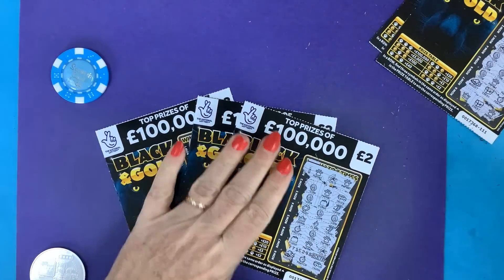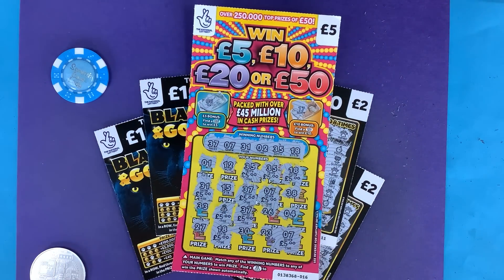💥💥🤑🤑🎰BOOM AMAZING session with the new Black and Gold and £5,£10, £20 or £50 cards, a must watch🤑🤑💥💥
💥💥🤑🤑BOOM AMAZING session with the new Black and Gold £2 card and one £5,£10, £20 or £50 two of the UK National Lottery scratch cards and more cards  wins than lose💥💥

💵💸 If you entered  @jetslotterytv4926   competition make sure you tune in for that amazing chance to win a $50 ticket today, you must be present at the live and the times are 4pm Est (I think 9pm UK time), but when you subscribed if you pressed that notification bell you will be notified as Jets goes live

Address: Scratch card Lady,
                 Chichester
                 PO19 9XZ.